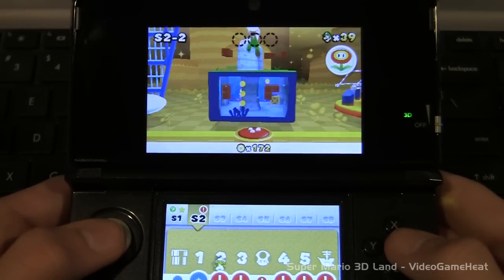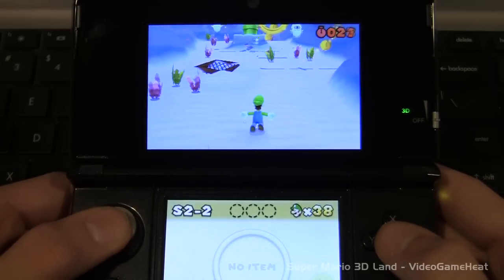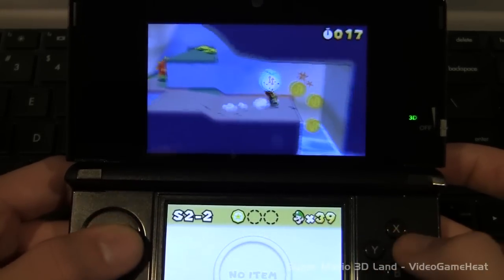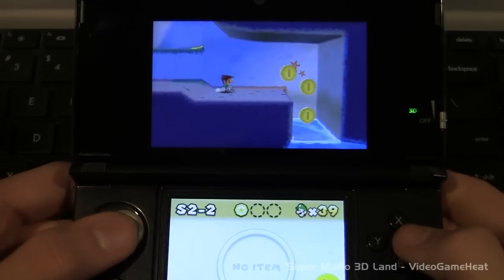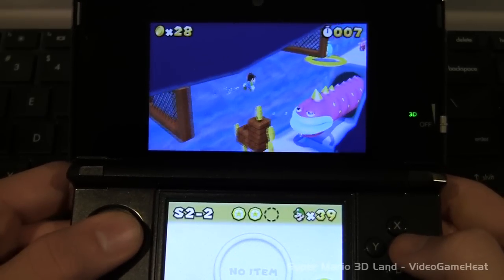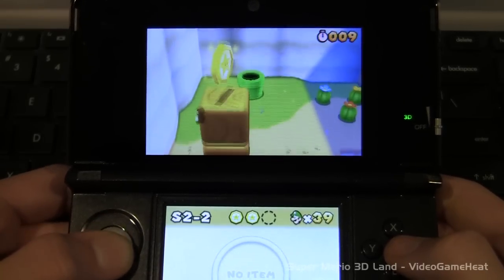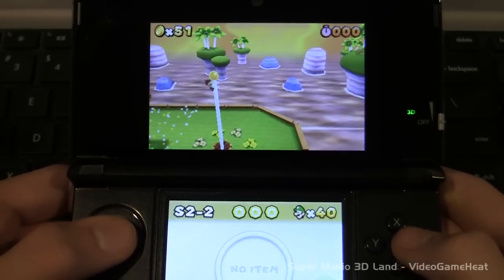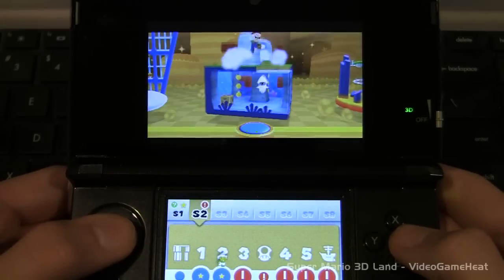Super Mario 3D Land Special Worlds - Special World 2-2 "Running Out of Time" (Part 30)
This is a video of part thirty in LeftyHeat's Walkthrough / LP of Super Mario 3D Land for the Nintendo 3DS. In this video special course 2-2 is showcased. The 3DS quality is constantly improving in each video so be sure to sit back relax and enjoy the LP. If you have any questions or comments feel free to PM VideoGameHeat on YouTube.

Note: All Games and Trademarks are Copyright of Their Repective Owners.

Lets Play Super Mario 3D Land on the Nintendo 3DS
Special World 2-2 in Super Mario 3D Land
Playing a Nintendo 3DS With Your Eye's Closed.
Where is Luigi in SM3D Land
Super Mario 3D Land Gameplay and Review